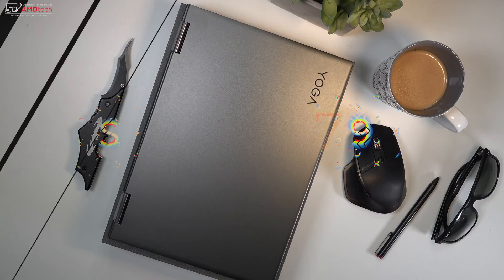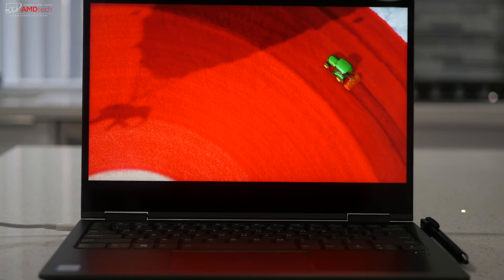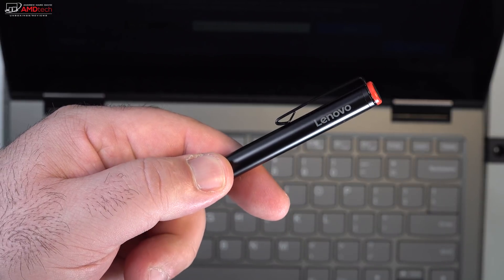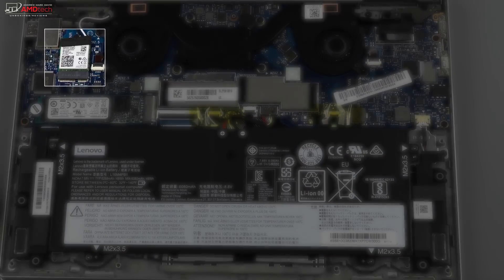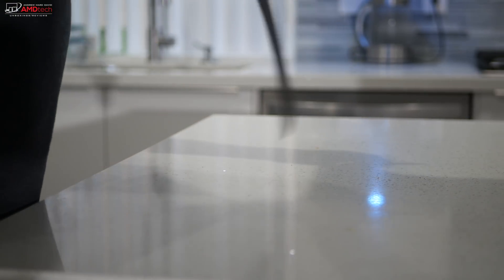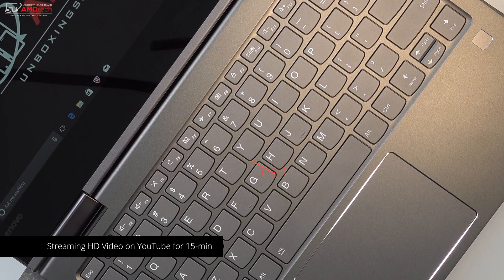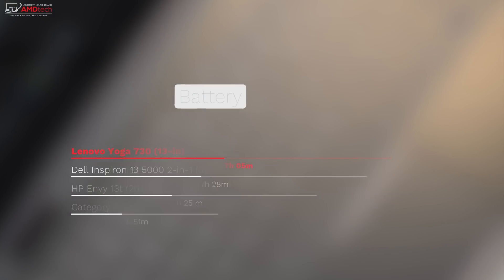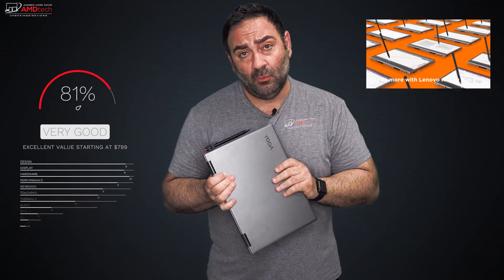Lenovo Yoga 730 Review: $799 Premium 13-in Convertible 2-in-1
This is the review of the Lenovo Yoga 730 by AMDtech

Specs:

Processor
Up to 8th Generation Intel® Core™ i7-8550U Processor (1.80GHz, up to 4.0GHz with Turbo Boost, 8MB Cache)
Operating System
Windows 10 Home
Display
13.3” FHD (1920 x 1080) IPS Anti-Glare Multi-touch
Graphics
Integrated Intel® UHD Graphics 620
Memory
Up to 16 GB DDR4 2400 MHz (Onboard)
Storage
Up to 512 GB PCIe SSD
Battery
Up to 11.5 hours*
Audio
JBL speakers
Dolby® Atmos® with headphones
Camera
720p HD with dual array microphone
Ports/Slots
2 x Type-C Thunderbolt
USB 3.0
Audio jack
Connectivity
802.11 AC (2 x 2) + Bluetooth® 4.1
Weight
Starting at 2.62 lbs (1.19 kg)
Colors
Iron Grey
Dimensions (H x W x D) 12.1" x 8.5" x 0.55" / 306.8 x 216.3 x 14.1 (mm)
Lenovo Active Pen Description
Sold Separately